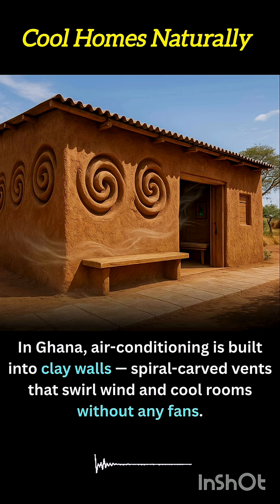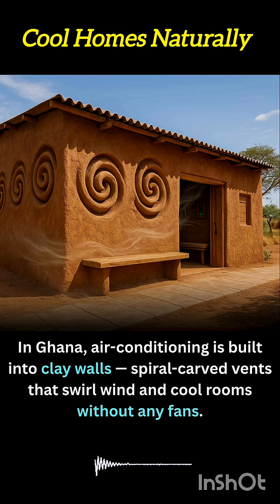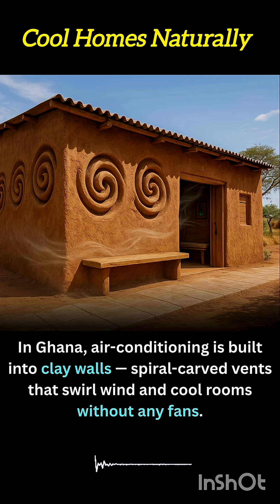Spirals of Comfort: Ghana’s Ancient Clay Walls Reimagined for Natural Cooling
In Ghana, builders are breathing new life into ancient clay architecture — using spiral wall designs that naturally cool homes without electricity. These curved vents and grooves, inspired by centuries-old West African craftsmanship, channel the wind through narrow passages, creating a gentle swirling breeze that lowers indoor temperatures.

The spiral clay walls act like natural air conditioners, reducing the need for fans or power-hungry cooling systems. Made from locally sourced earth, they’re affordable, sustainable, and perfectly adapted to Ghana’s warm climate.

This revival of traditional design proves that modern comfort doesn’t always require modern technology — just the wisdom of the past reshaped for the future. 🌿🏡